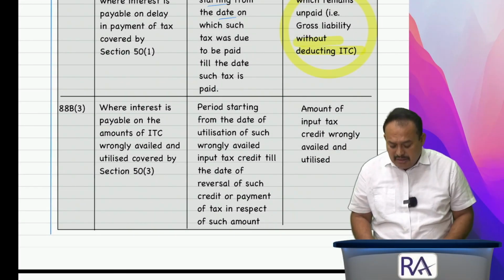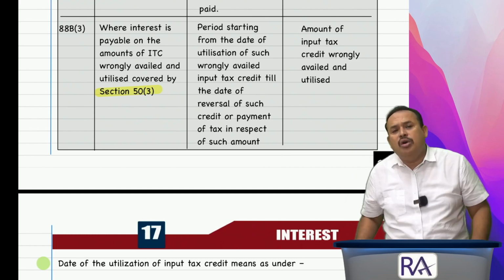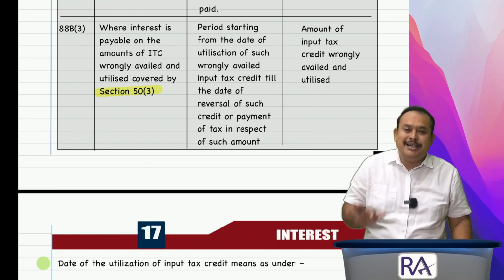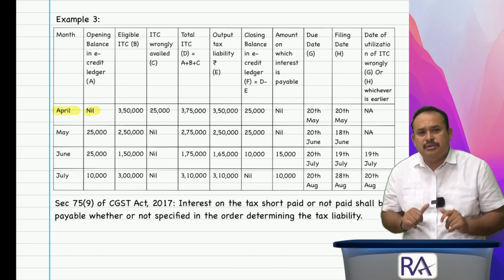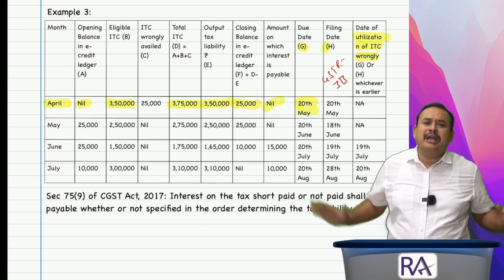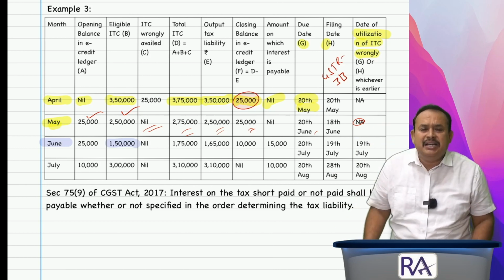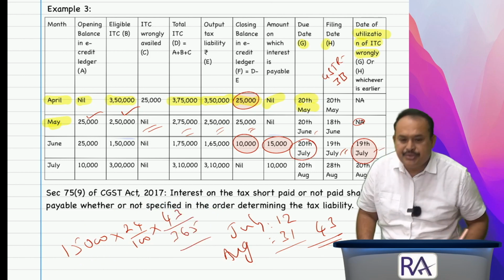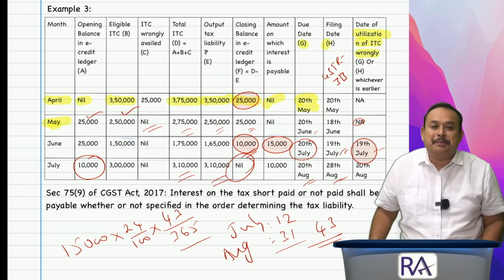Interest - ITC wrongly utilised | Rule 88B(3) of CGST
Interest under section 50(3) of CGST Act, 2017 explained with the help of numeric examples or illustrations.
Highly useful to Practicing Chartered Accountants, Cost Accountants, Company Secretaries, Advocates, GST Practitioners and professional students
Rafi Sir IDT Guru